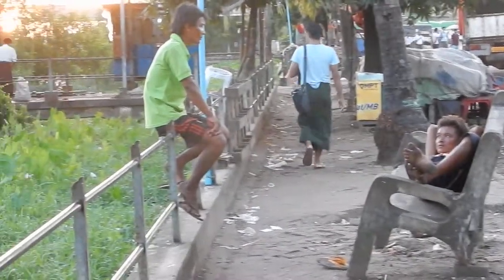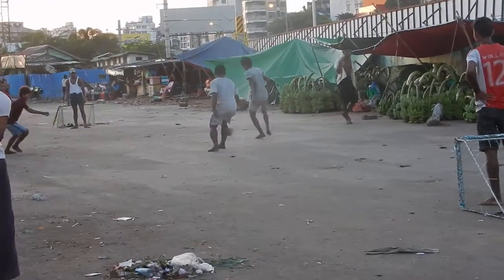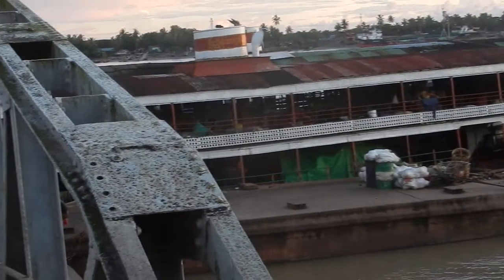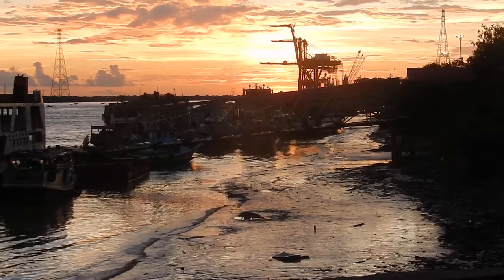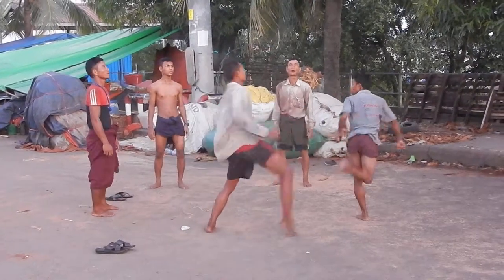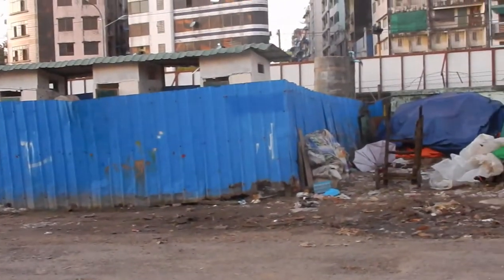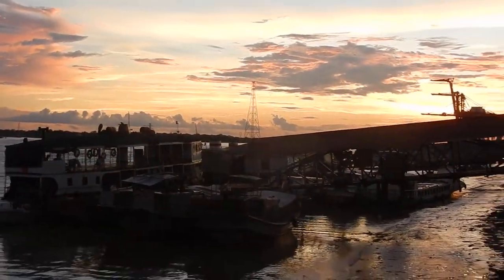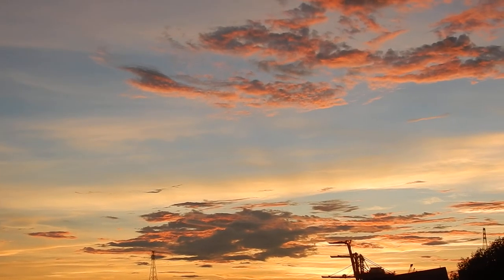Walk along Yangon harbor, Latha Township. Commuter boats, freighters,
football, Chinlone game, guardians of the cargo, coconuts, many beautiful delta and river freighters, beautiful sunset with red clouds. DSCN1438